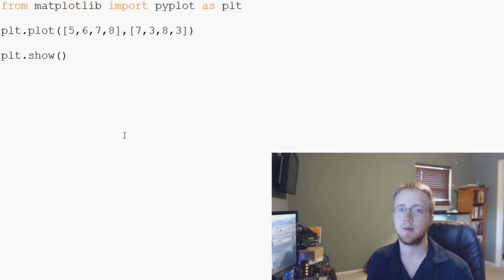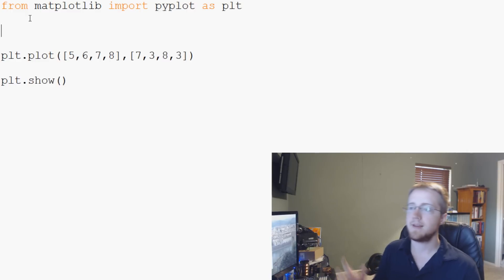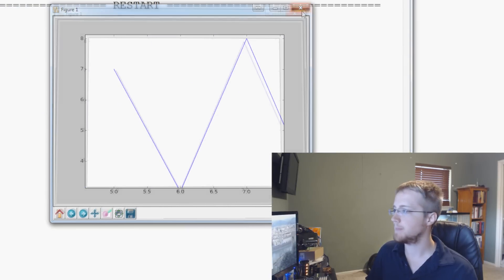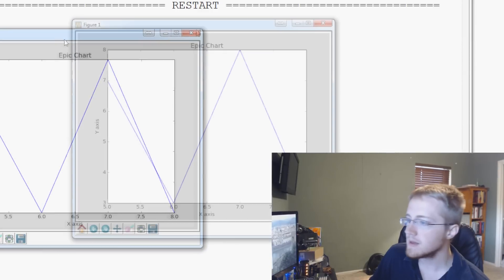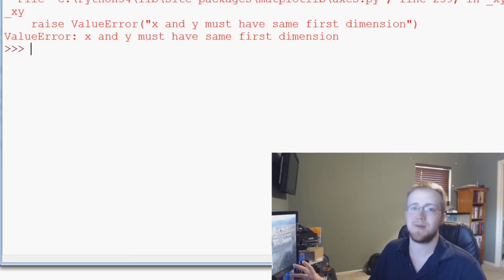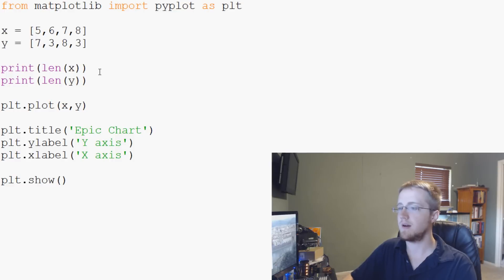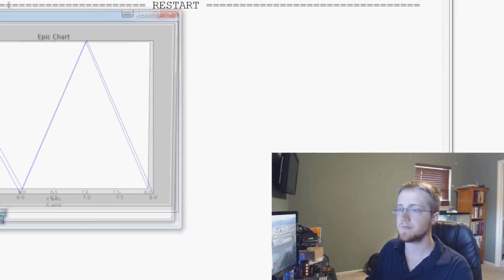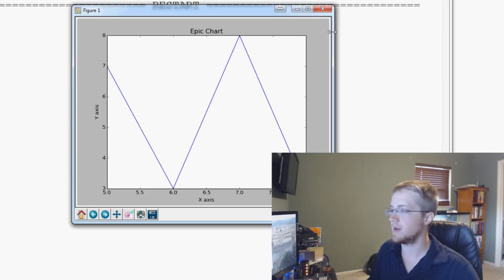Python 3 Programming Tutorial - Matplotlib Labels and titles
In this Matplotlib with Python 3 series, we cover the addition of titles and labels to our graphs.